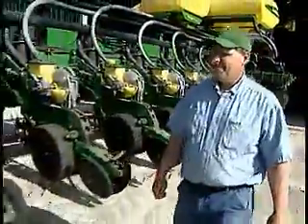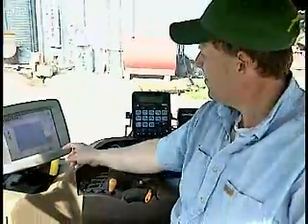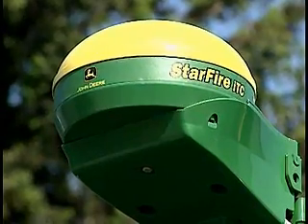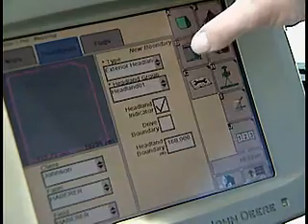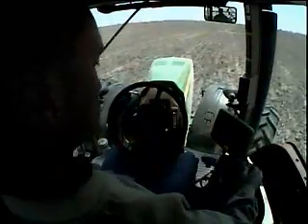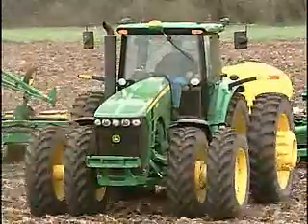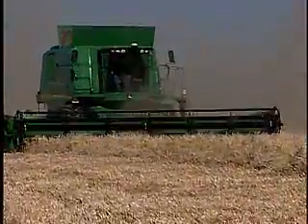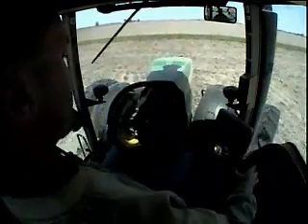Precision Farming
Reasons to use precision agriculture technology.  Produced by John Deere.